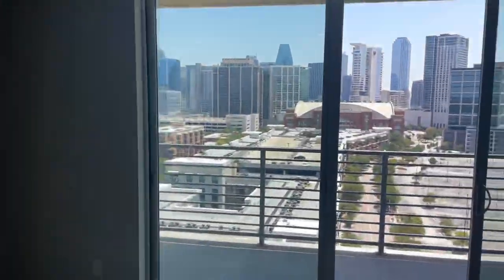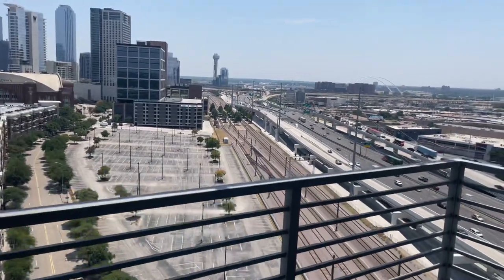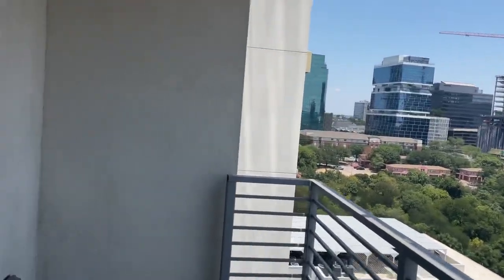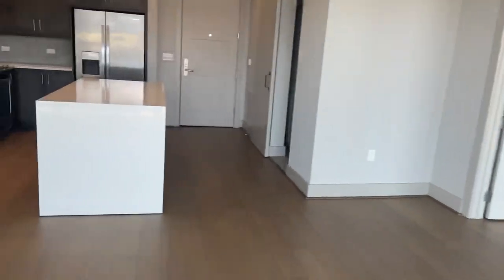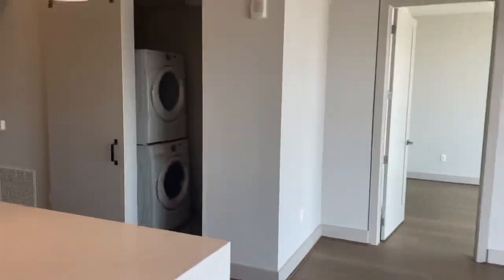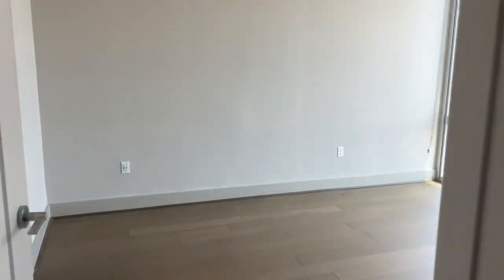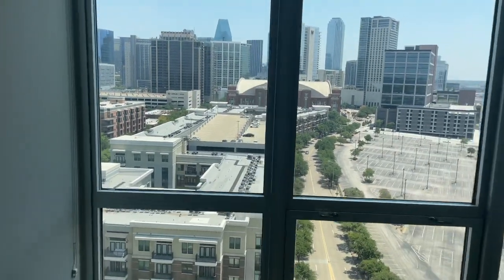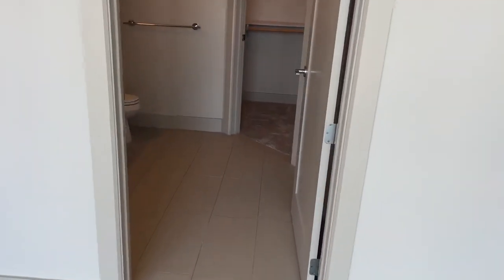The Katy Dallas | Luxury Apartments | Victory Park | Dallas TX